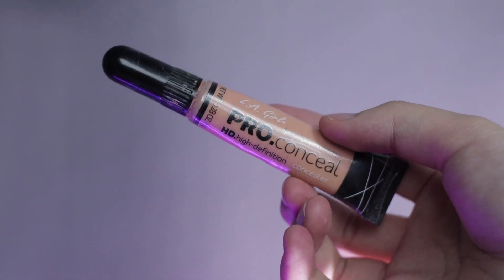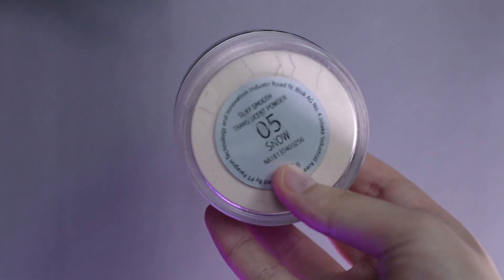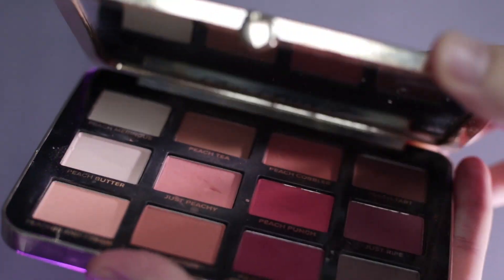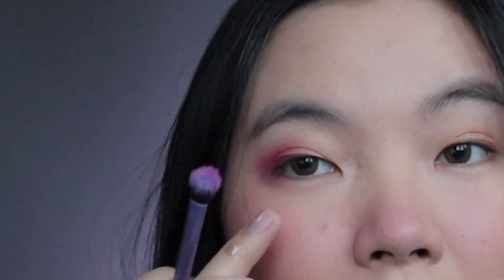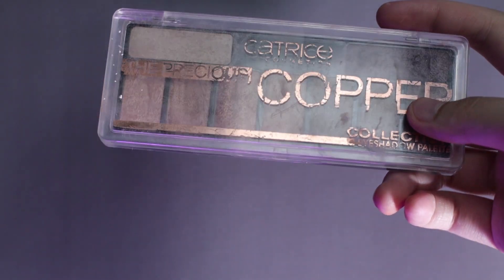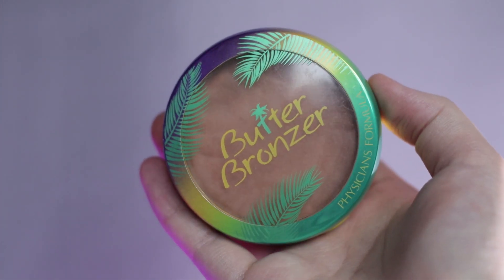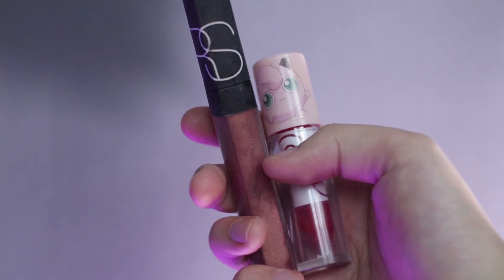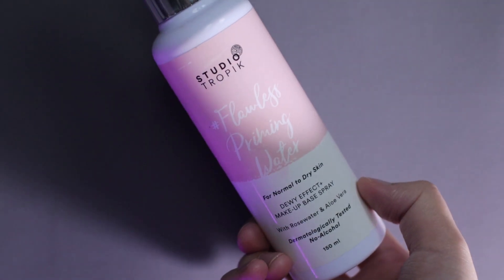MAKEUP BUAH NAGA ?!! I EUKE NOVALINE (BAHASA)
HELLOOO EVERYONE FINALLY ADA VIDEO TUTORIAL BARU SETELAH SEKIAN LAMAA ;) ! Hope this video was helpful for u guys !! So sorry di video ini lg breakout :(.

★ Product ★
-Make over Moisturizing Primer
-L.a girl concealer ( Light beige)
-Wardah BB Cream
-Make Over Loose Powder ( Snow )
-Nyx Ombre Blush ( Insta Flame)
-Fanbo eyebrow pencil (Brown)
-Catrice Cooper Pallete
-Sivanna colors Highlighter
-Too Faced Peachy Eyeshadow Pallete
- Liptint cathydoll pokemon edition (Pink)
- Nars Lipgloss (Supervixen)
- Studio Tropik Flawless Priming water (Pink)

I N S T A G R A M :  @eline.eeee
S N A P C H A T    : eukenovaline
T W I T T E R         : @eee_elin (new)